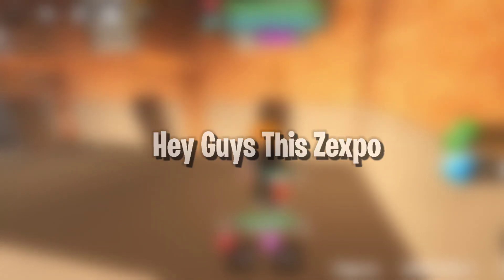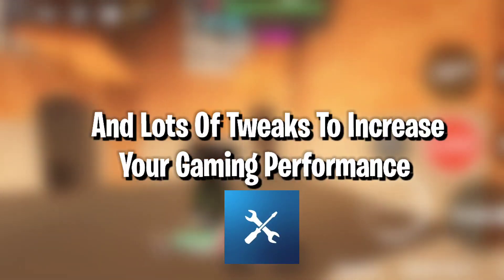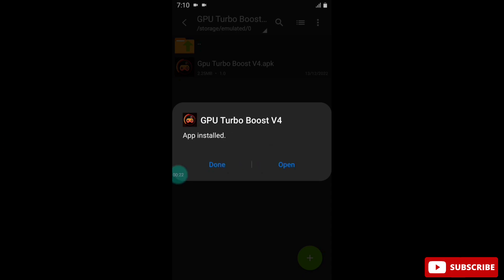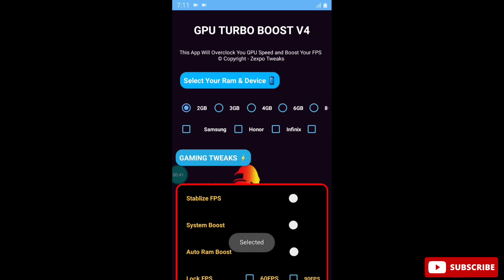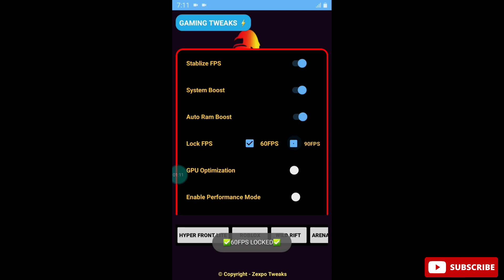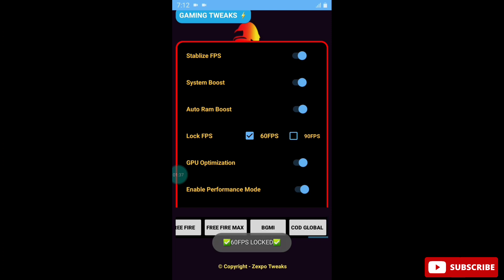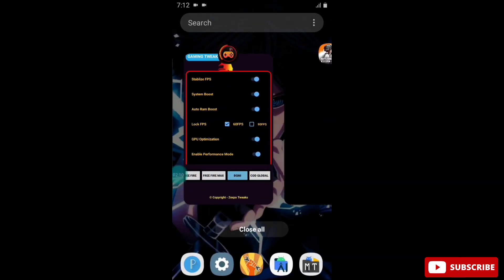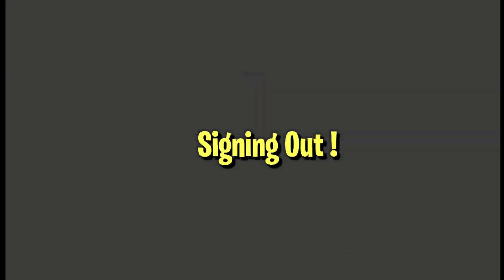Enable Gpu Turbo Boost + Enable 90FPS Any Android | Fix Lags and Fps Drop - No Root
𝗕𝘆 𝗰𝗹𝗶𝗰𝗸𝗶𝗻𝗴 𝗼𝗻 𝗧𝗵𝗶𝘀 𝗟𝗶𝗻𝗸 (𝗭𝗲𝘅𝗽𝗼 𝗧𝘄𝗲𝗮𝗸𝘀 )

✅ Download Links in Comment Section

GL Tool Credit - Comandos - BR 💛

Queries Solved-
overclock android no root
overclock android
overclock
no root